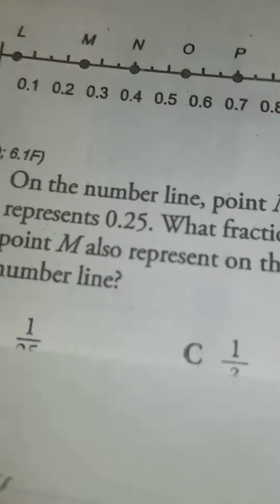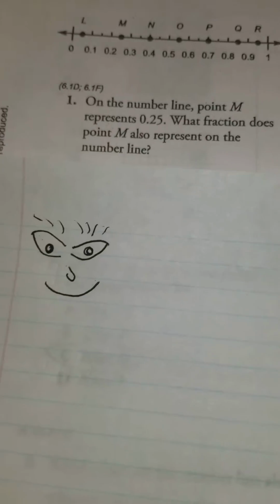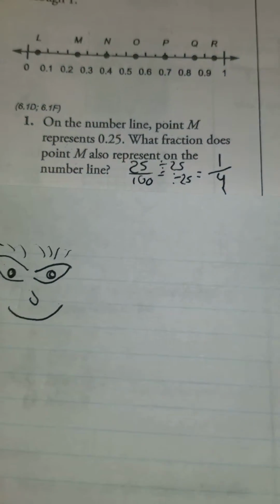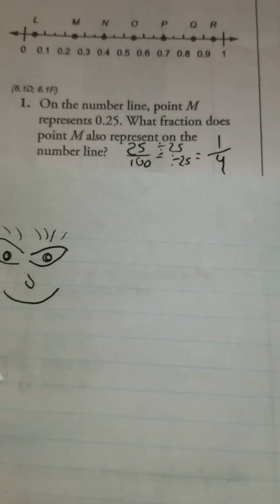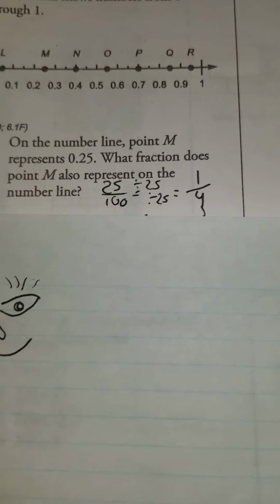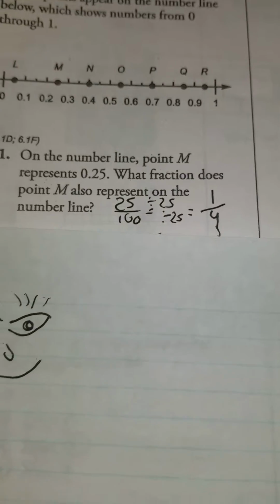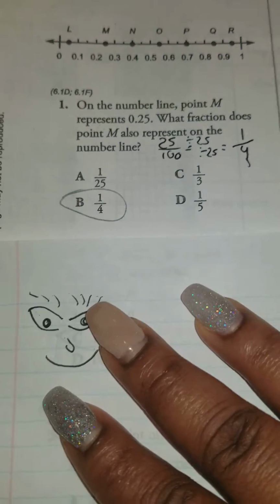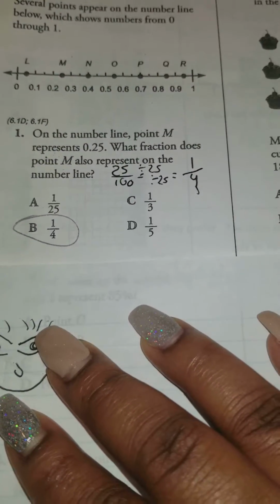6th january25th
Description